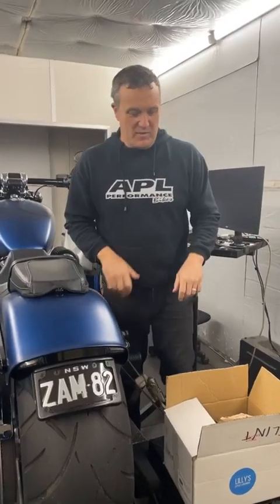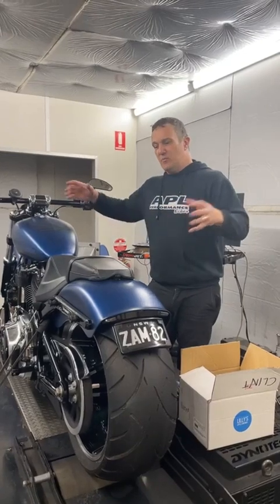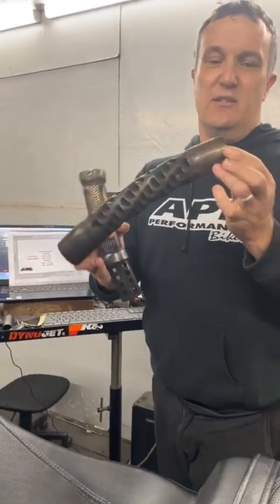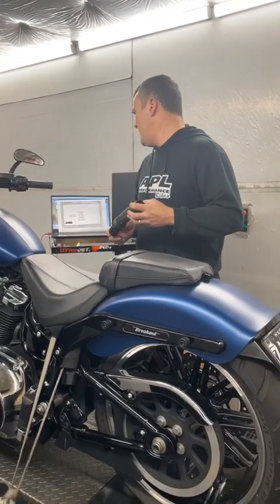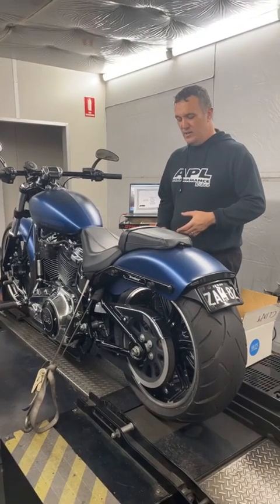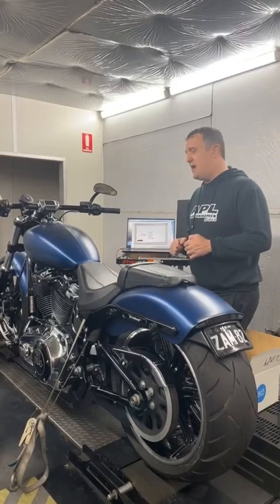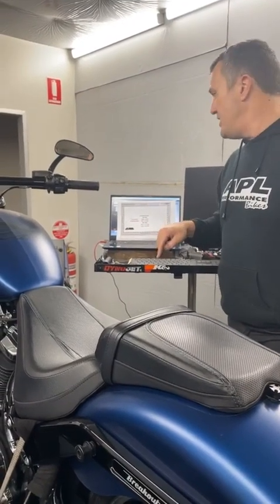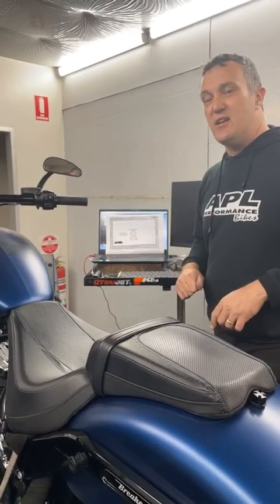M8 Breakout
Adams live chatting about exhausts & the way to get your bike running great